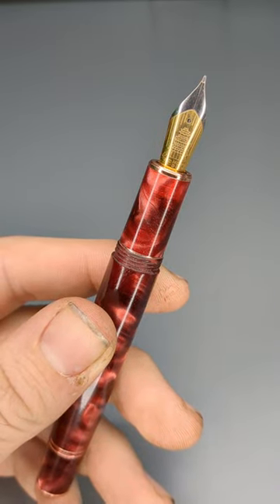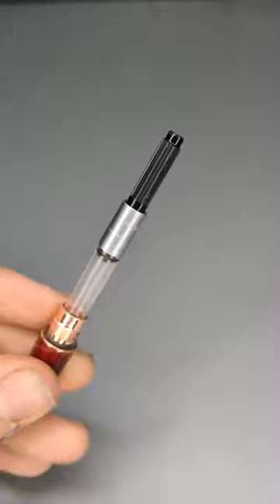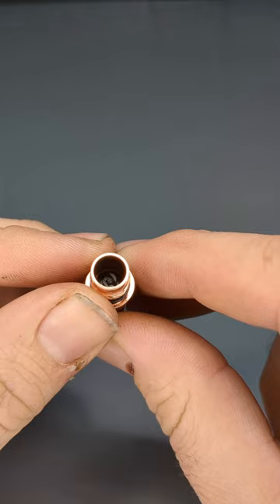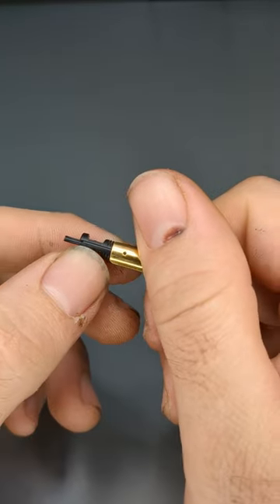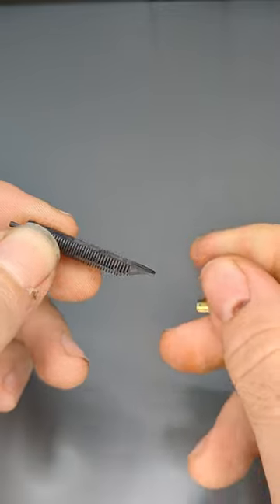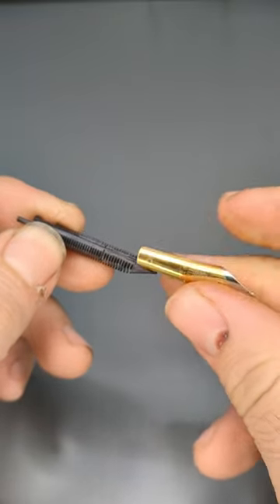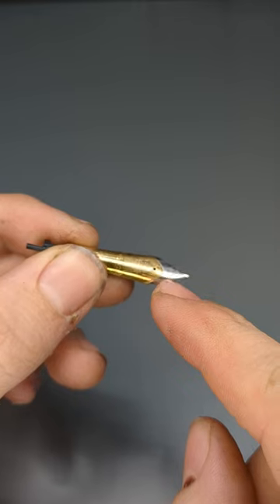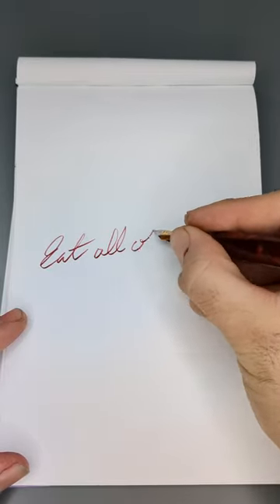How Ink Flows Through A Fountain Pen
A well working fountain pen can feel like magic. Dive deeper into the parts of a fountain pen to see what is really going on. We will disassemble a Hongdian N8 to show the parts that make the pen write.

Platinum Preppy. (inexpensive uses replaceable cartridges of ink)

Pilot Varsity (Even cheaper - disposable come prefilled)

Diplomat Magnum (Comes with prefilled cartridge as well as a converter to use bottled ink)

Hongdian N8 (Pen used in the video only converter needs a bottle of ink)

Diamine Inks (good place to start if you want to try bottled ink)